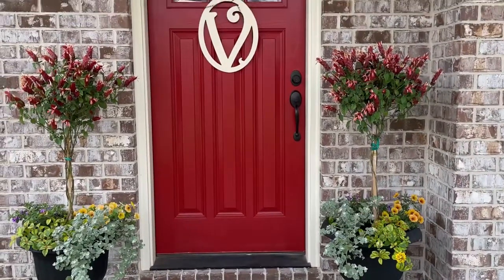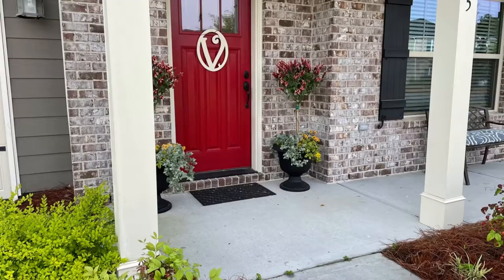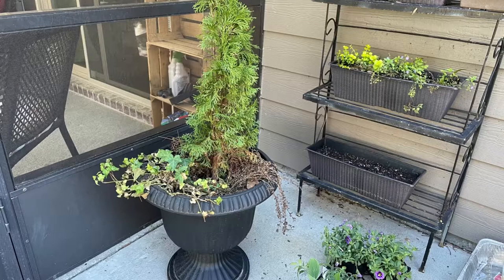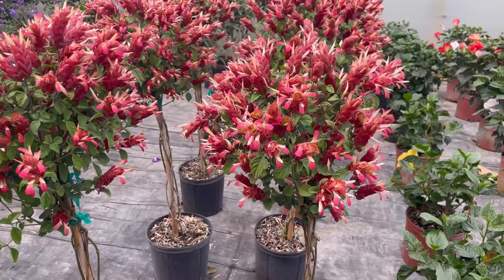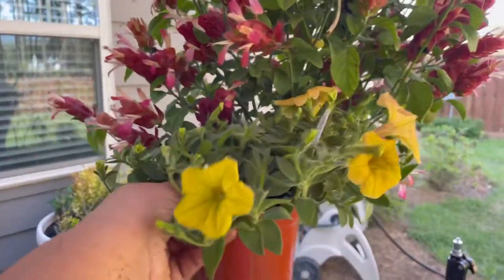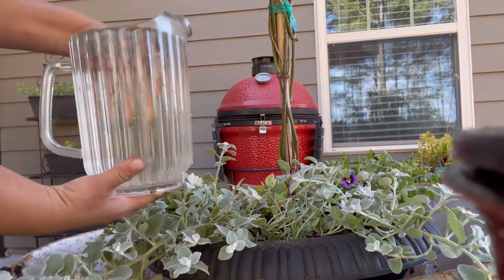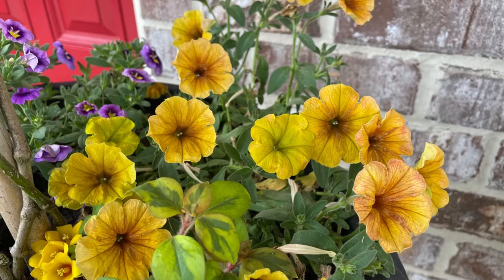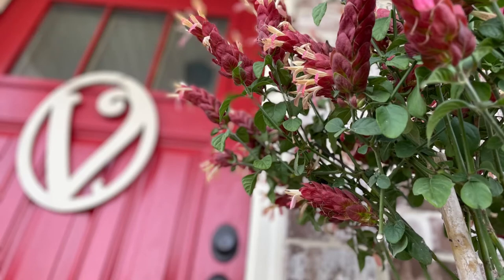Spring CURB APPEAL MAKEOVER: Door Painting & Porch Decor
Spring curb appeal makeover: door painting &porch decor. Spring Front door makeover using planters and paint. Add curb appeal to your home using topiaries.  This is a shrimp plant topiary idea, but you can use many types of plants to make a topiary for your front porch . Flower planters for your front porch are fun and can be changed throughout the seasons.  Topiaries are a great thriller piece as your center piece. This shrimp plant topiary idea added a pop of color to my front porch.  It is a fun and easy way to add some whimsy too. Shrimp plants are tropical plants, but you can use other topiaries that work well in your zone.

I painted the front door for an easy upgrade to the front porch. Use flowers, planters, paint, and color to add fun to your front entrance.  Planters can be changed for each season too.  You can pick annuals that add a pop of color and keep one beautiful thriller piece as your centerpiece plant. This look adds so much fun, color & spring vibes to my front porch.  You'll see my before & after and curb appeal.  Don't you love going to the plant nursery to pick out your plants? I bought mine at Rahn's Greenhouse in Springfield, Georgia and it was so much fun choosing my plants.  Have fun and go bold when choosing your plants and flowers for your flower planters.

Many front porch makeovers start with the front door.  I added a pop of color to my boring and worn front door. You'll see the BEFORE/AFTER.  If you get to know me, you will quickly find out that I use paint to refresh a whole lotta things.   The color is Raspberry Truffle by Benjamin Moore.  You'll need less than a quart to paint your door.

For planters you'll want thrillers, spillers and fillers! The thriller plant I chose is a shrimp plant which is a tropical plant that is a perennial in my subtropical area, the other spillers and fillers are the Supertunia Honey, Waikiki Sunset and the White Lycorice plants all by Proven Winners.

My suggestions are intended to help you.  If you chose to buy any item using my links, you are supporting my channel at no additional cost to you.  I appreciate your support and will only recommend things that I believe will help you in creating bliss at home and in your garden!